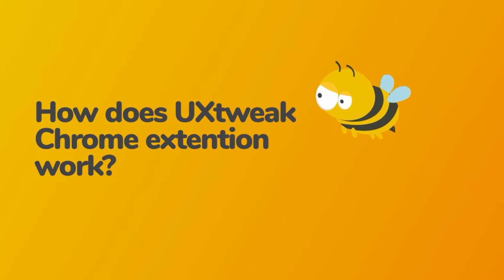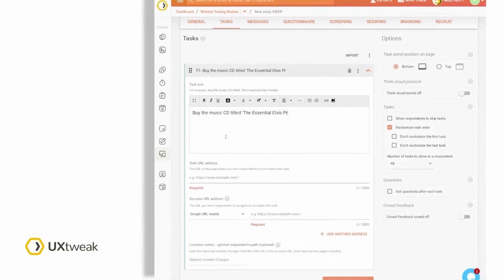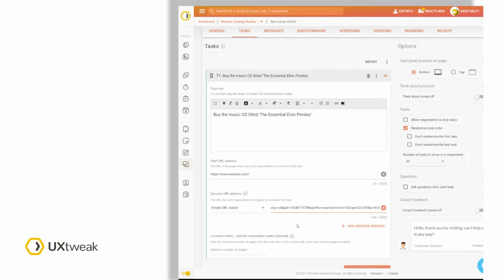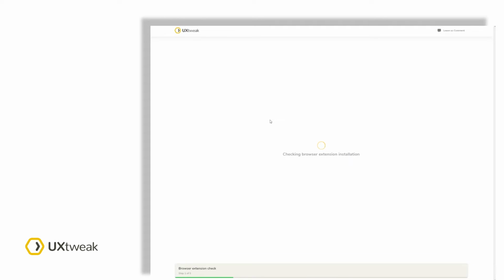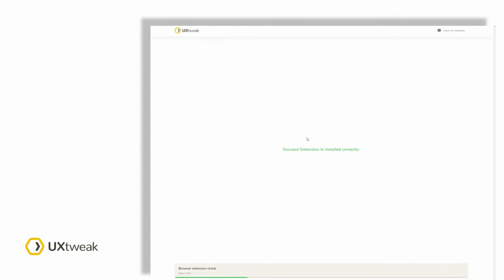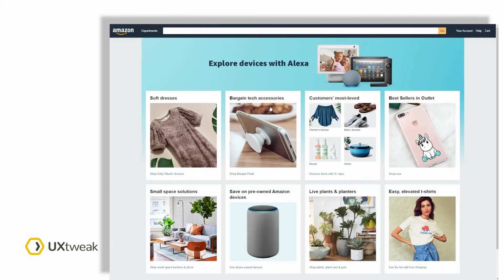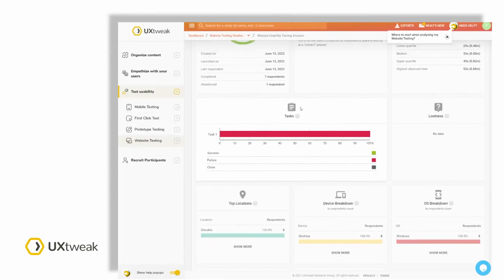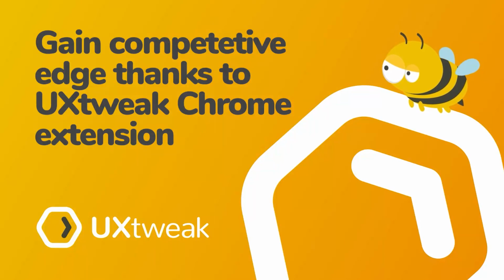How To Get Insights from Your Competitors Website with UXtweak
Do you want to explore your competitors' products to see what they're doing differently? Or do you want to evaluate the usability of your website without having to install GTM or accessing the site's code? Use our UXtweak Chrome extension.